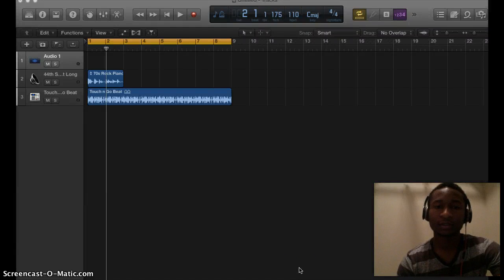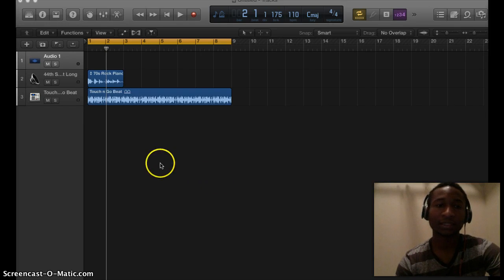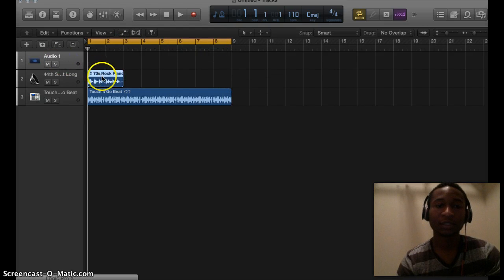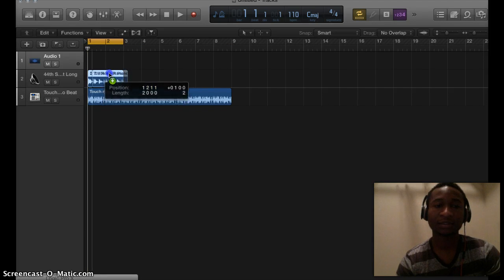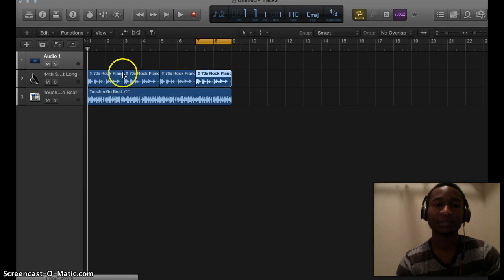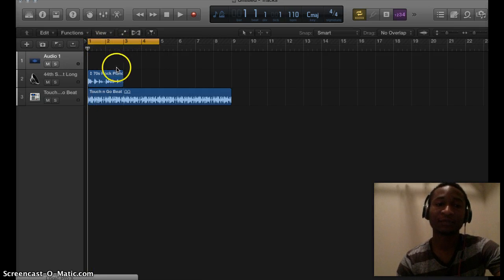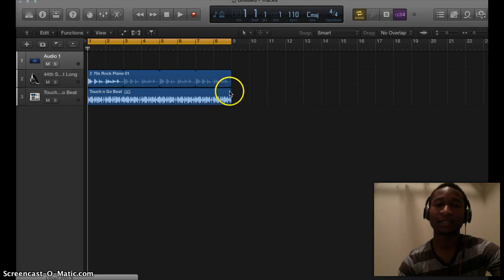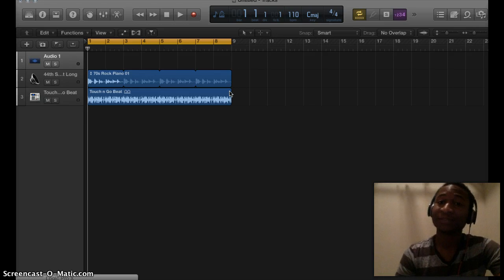Duplicate a Track Region in Logic pro.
Track Region Duplication has never been easier. Logic provides an easy way to go about it. with a key command. This can be applied to both audio and MIDI tracks . Watch to learn How.

Most people call them just REGIONS but I prefer to call them TRACK REGIONS.
IF THIS VIDEO HELPED YOU PLEASE GIVE A SHOUT OUT TO ME!